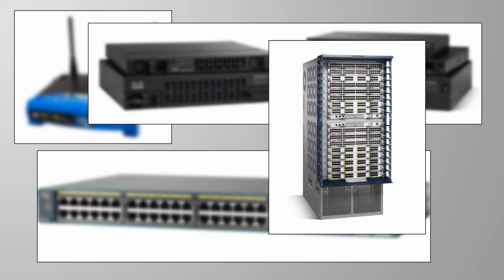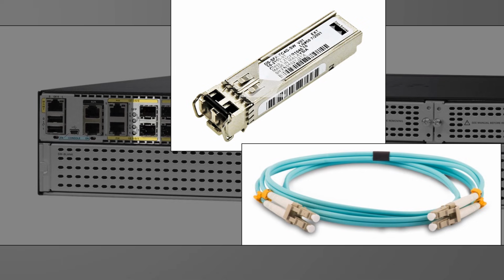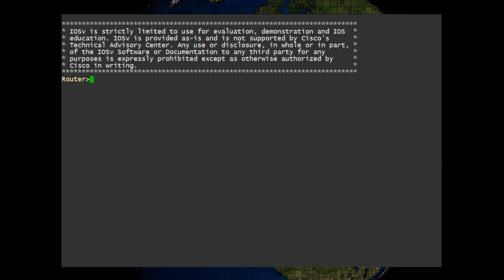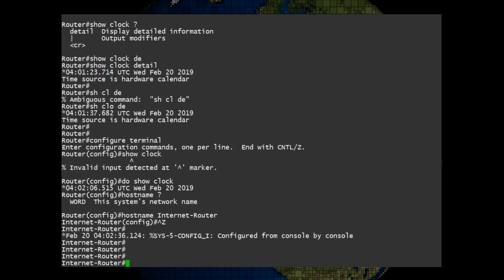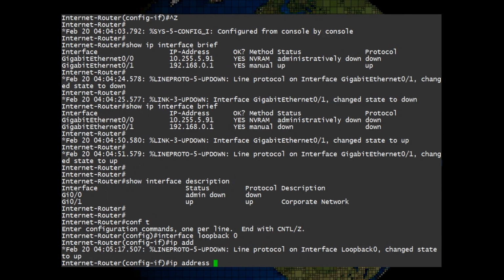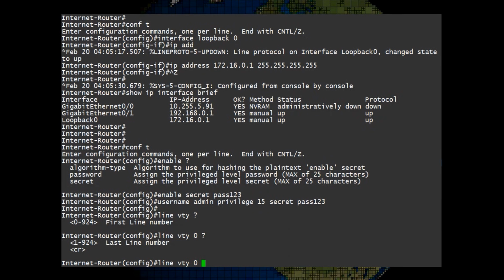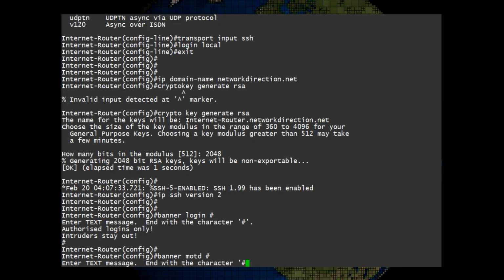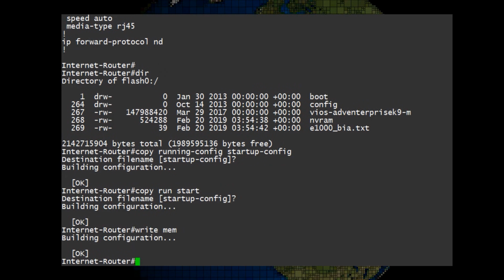Cisco CLI for Beginners | Network Fundamentals Part 10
You’ve been following on for a while, and now it’s time to get your keys dirty by starting Cisco router or switch configuration!

Routers and switches come in different sizes and shapes depending on how they’re used. You might have a devices suited to SOHO, enterprise, or service provider spaces. The thing that’s usually common to all these, is that you can configure them using the CLI (Command Line Interface)

In this video we’ll start by looking at a router physically. You’ll see the console ports (both USB and serial), the data ports, the AUX port, module slots, and single/dual power supplies.

Next, we’ll see how to use a terminal emulator called Putty to connect to the router using a USB Serial Adapter. From here you’ll see user exec mode, global exec mode (AKA privileged exec mode) and configuration mode.

While we’re here, we’ll configure an interface with an IP address, and configure remote access to the router (using SSH).

Finally, we’ll talk about lab options, including physical equipment, GNS3, packet tracer, VIRL and EVEng.

In the next video, we’re starting to get deeper, by starting switching!

Overview of this video:

0:00 Introduction

0:52 Physical Overview

5:05 Connecting to the router

8:19 Getting used to the CLI

12:50 Configuring an Interface

17:15 Remote Access

25:11 Running Config and Filesystem

28:08 Lab Options